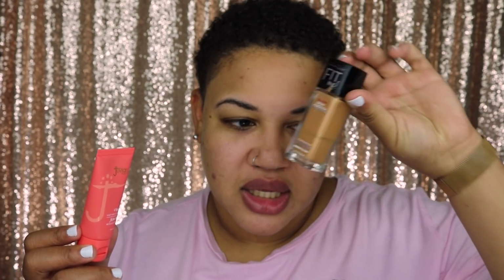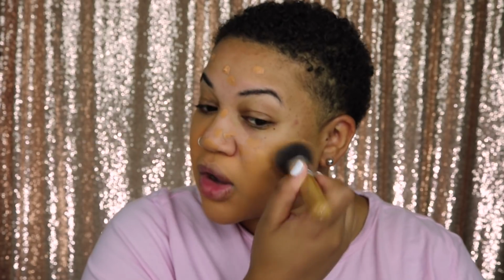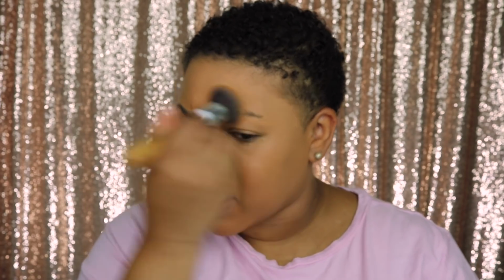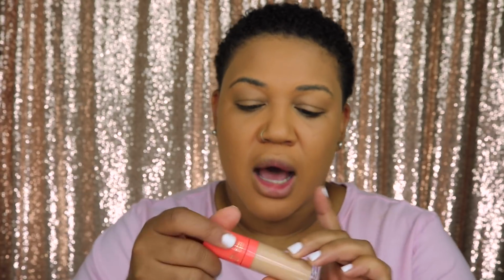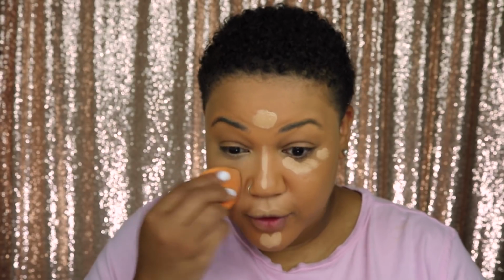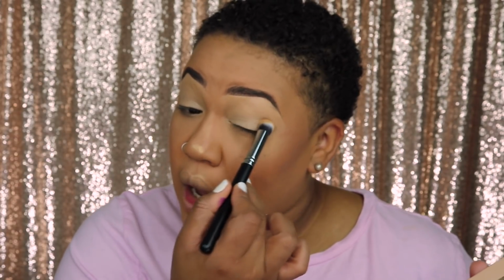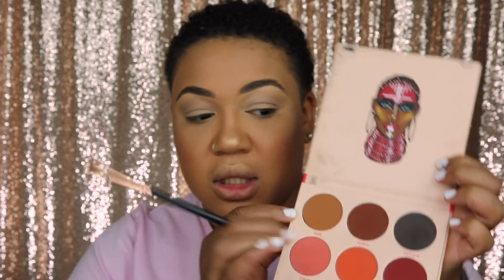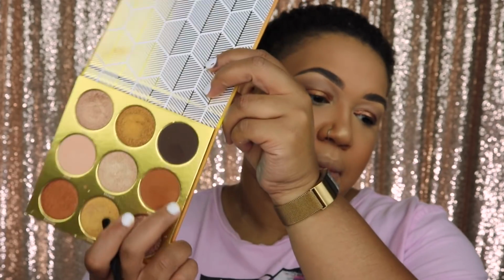Juvia’s Place Foundation First Impressions! | FirenzaMonet